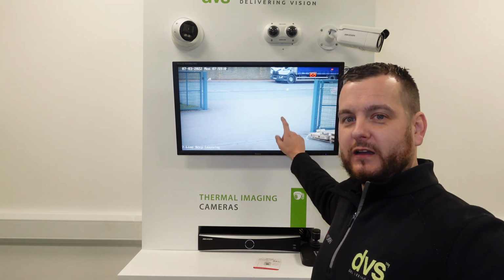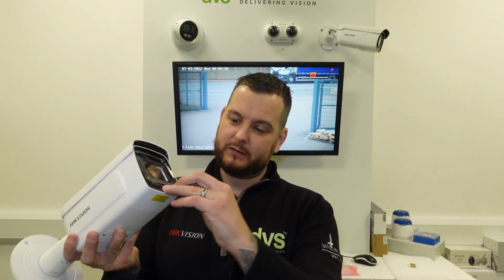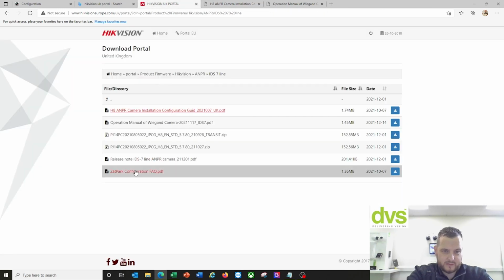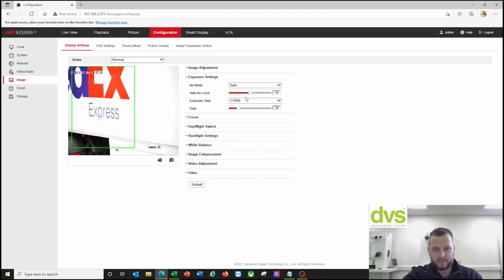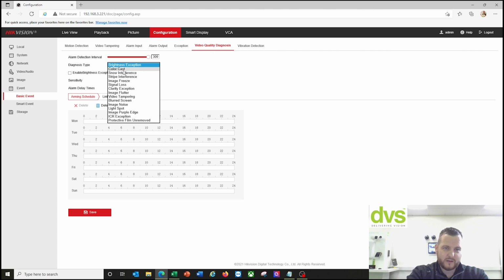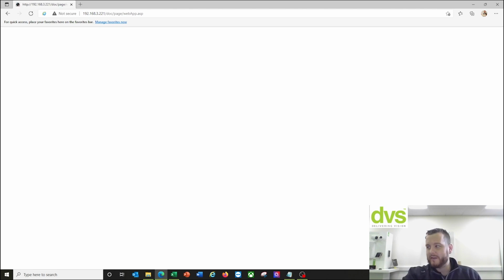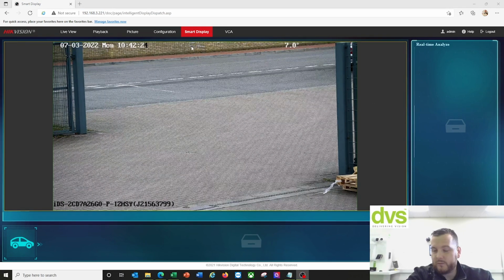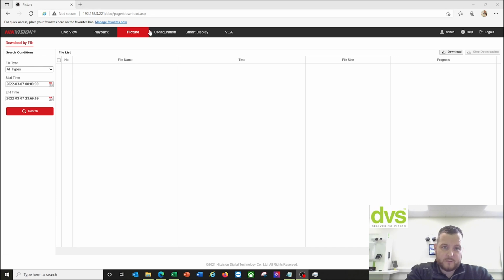NEW: HIKVISION DEEP LEARNING ANPR CAMERA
In this week's how to video, Dave looks at the new deep learning ANPR camera with Weigand output from Hikvision.